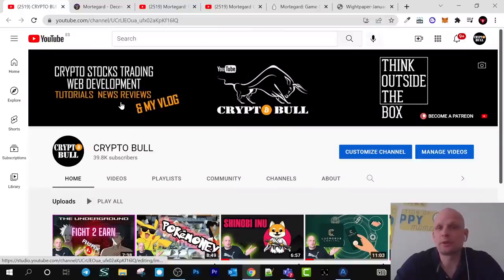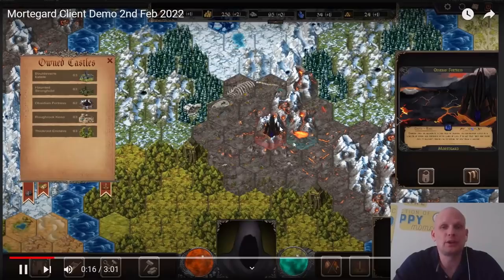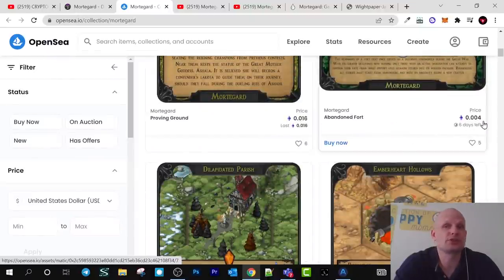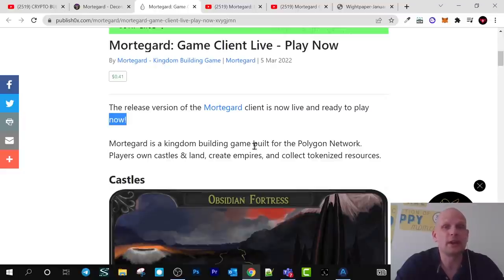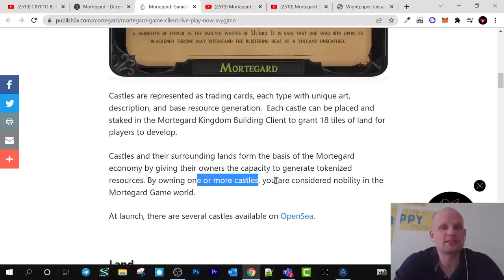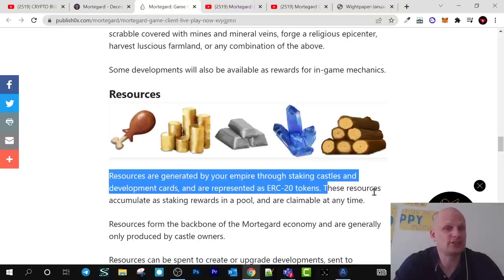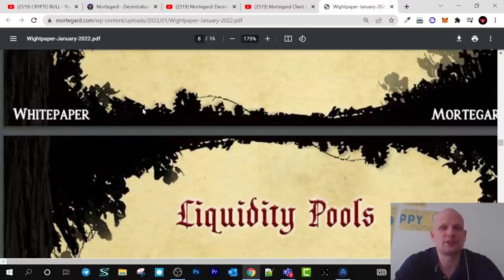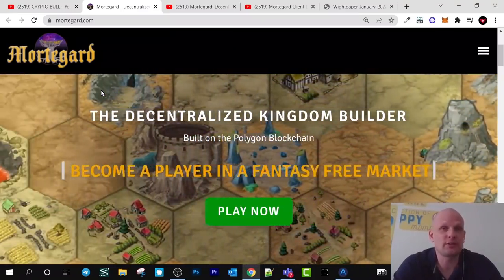NFT GAMES PLAY TO EARN MORTEGARD DECENTRALISED GAME REVIEW!?!